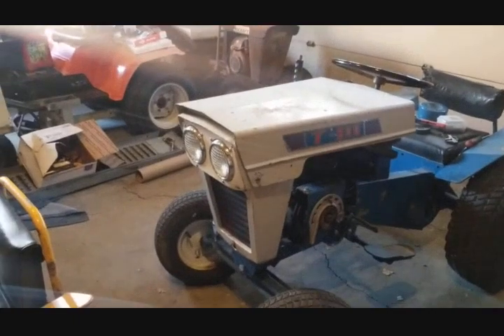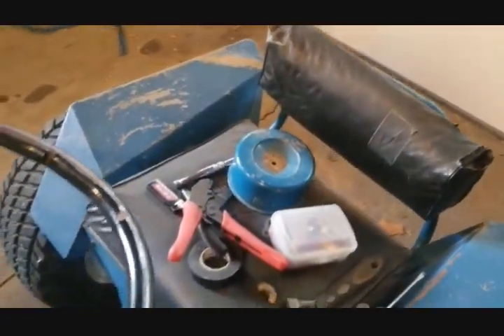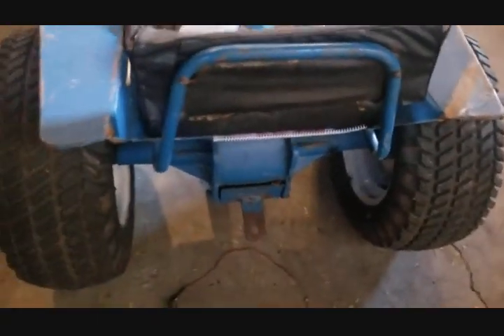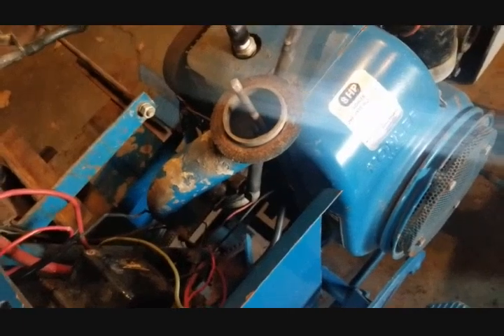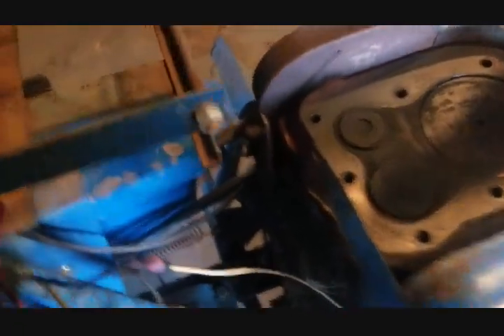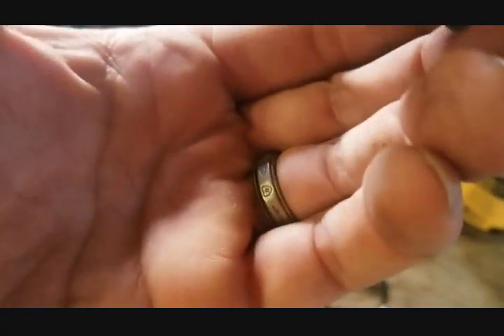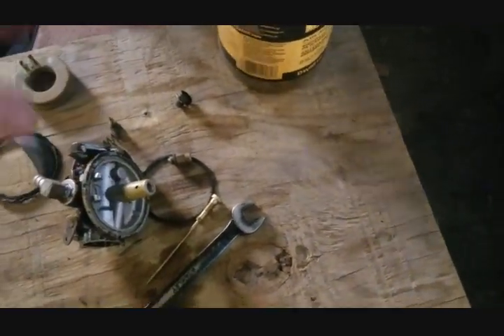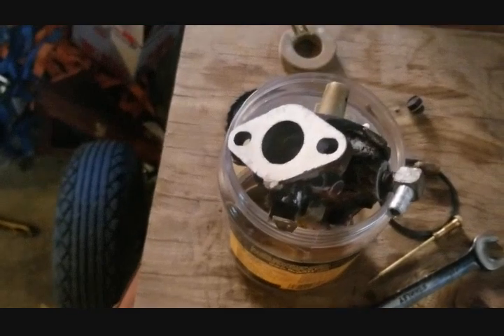Ford garden tractor fixing all the issues part 1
Fixing everything wrong with my ford garden tractor, electrical, fuel to mechanical issues and replacing new parts